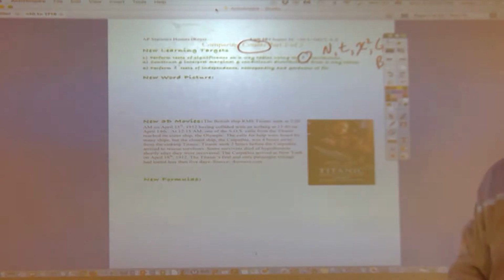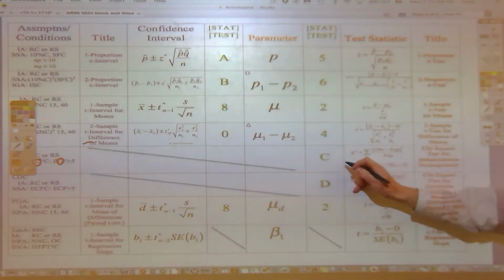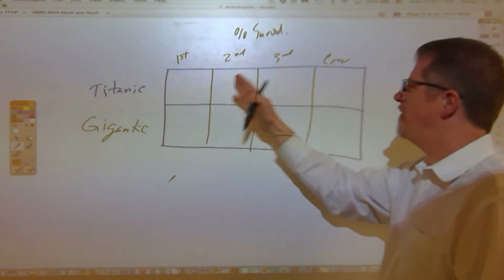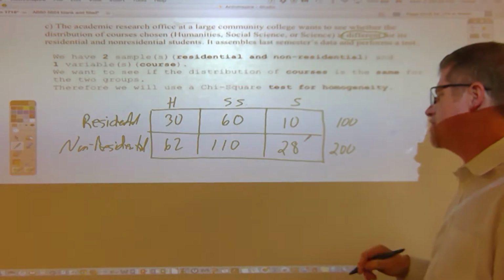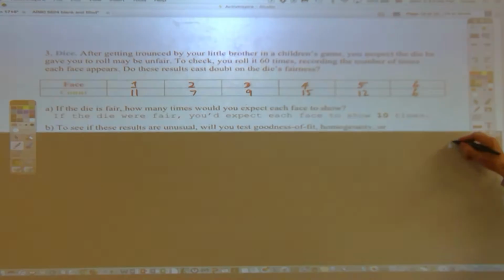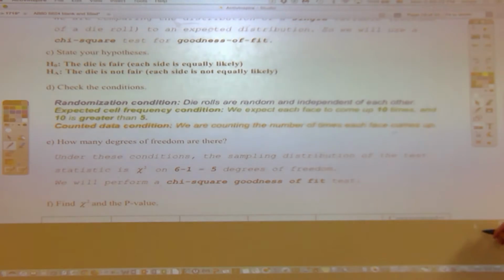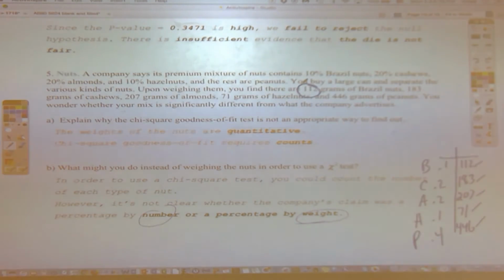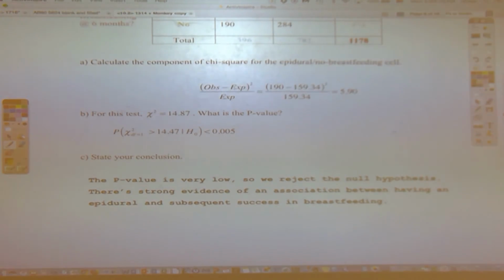SH finish 10.1, 10.2-10.3